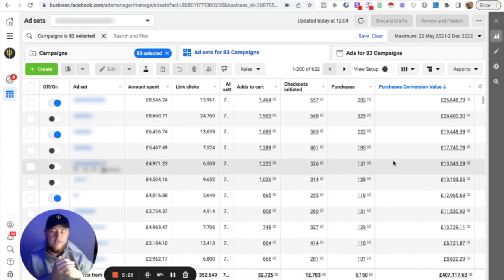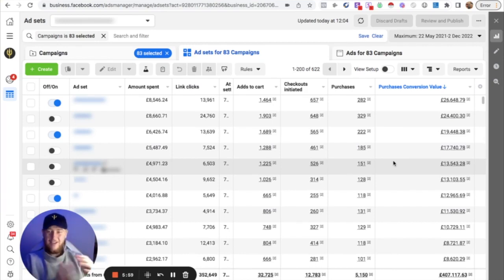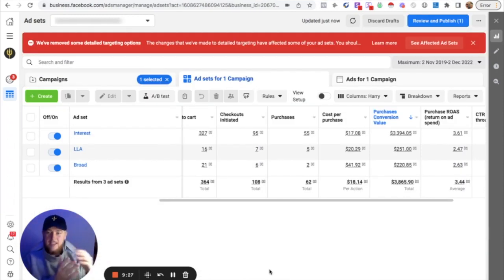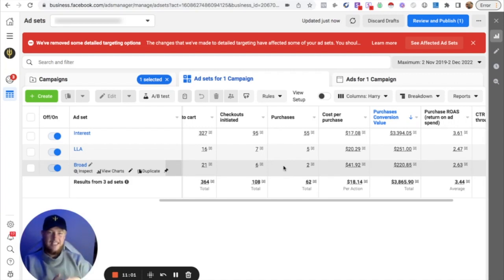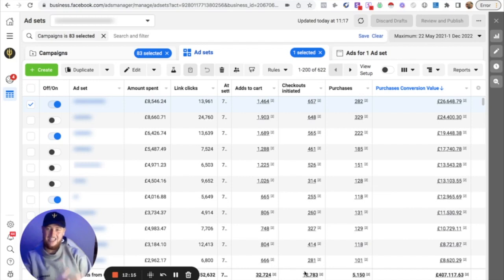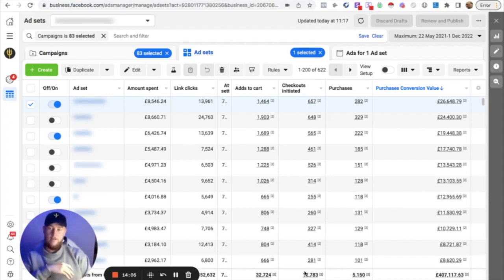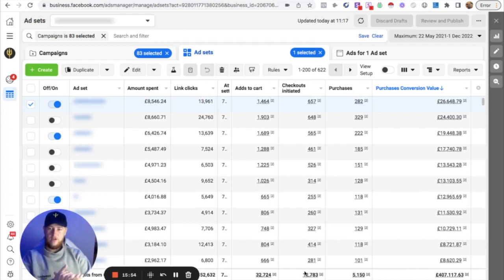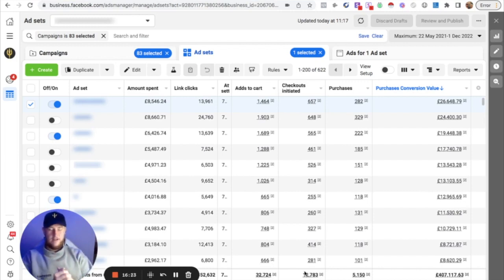Clothing brand £407,117.63 with Facebook & Instagram ads